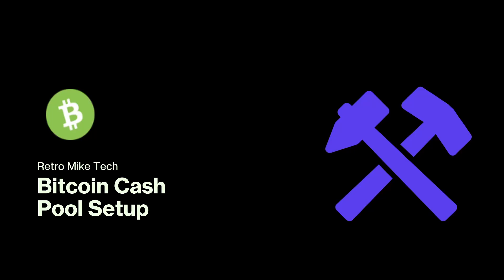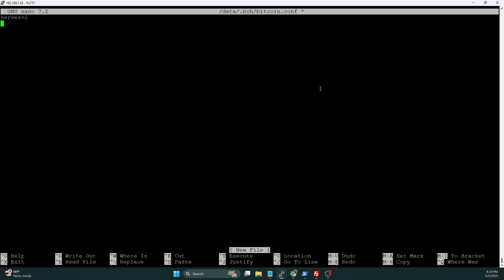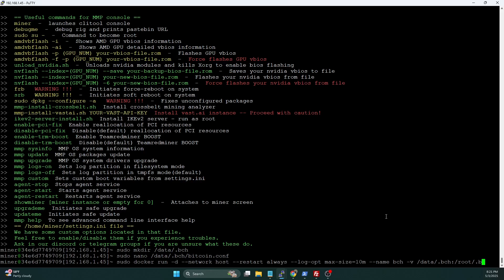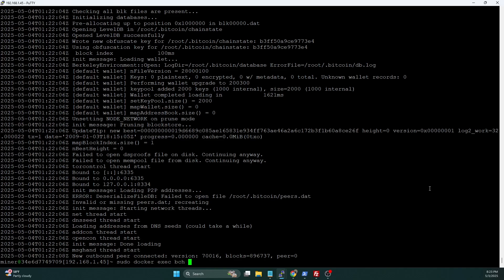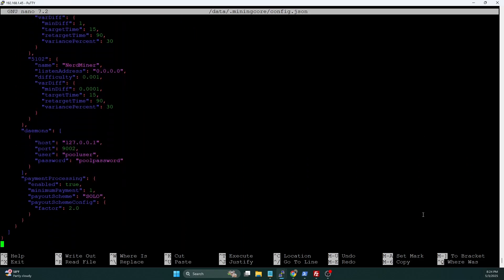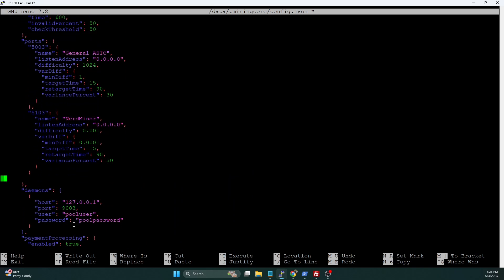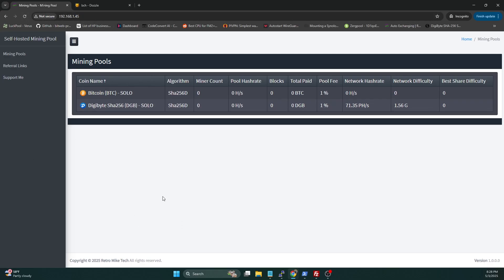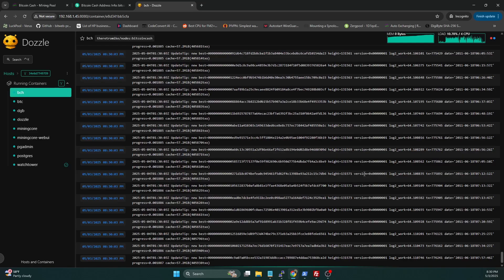How To Add Bitcoin Cash to Miningcore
In this lesson, we cover the following steps:
Create Bitcoin Cash node config file
Setup Bitcoin Cash Docker Container
Create Bitcoin Cash Pool Wallet Address
Update MiningCore Pool config definitions
Update and Run MiningCore
Update and Run MiningCore Web UI